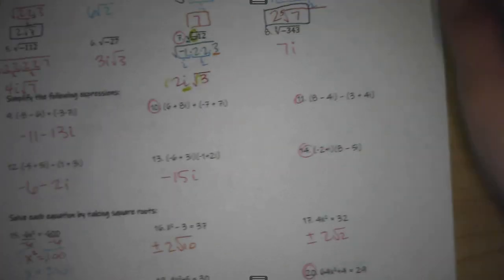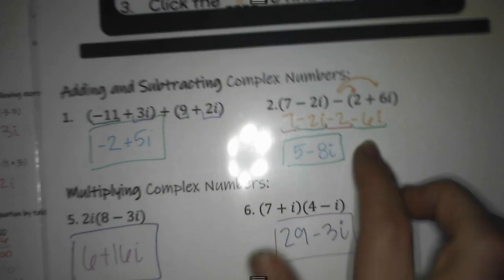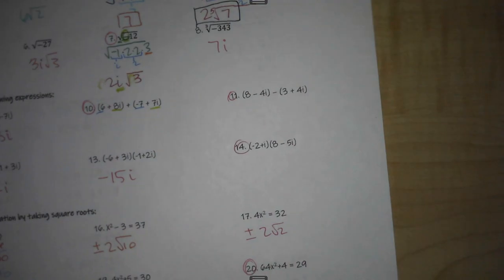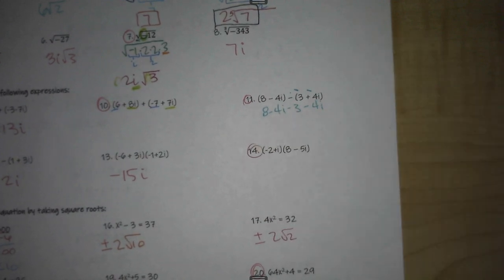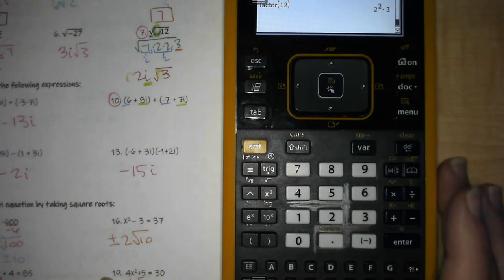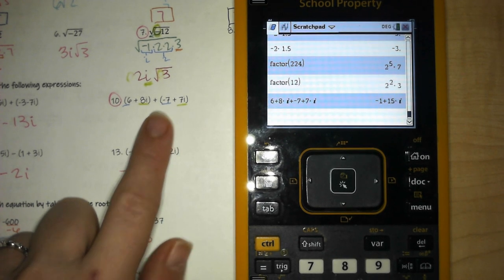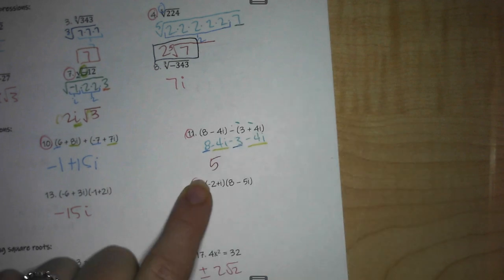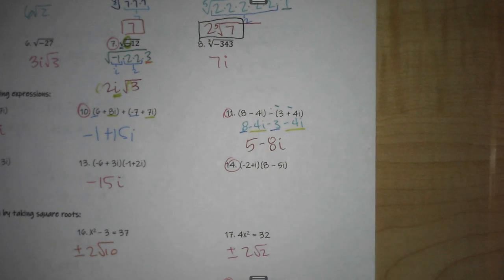Test 3 3 Review #10 11